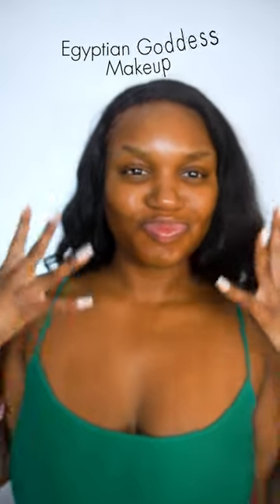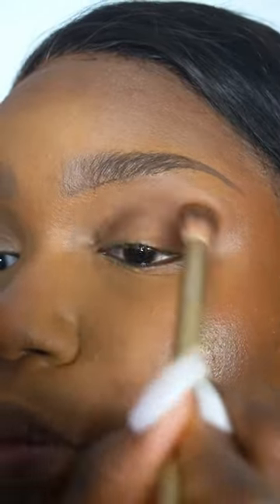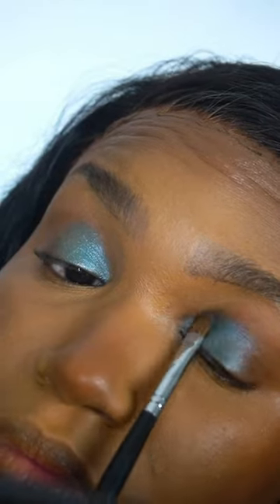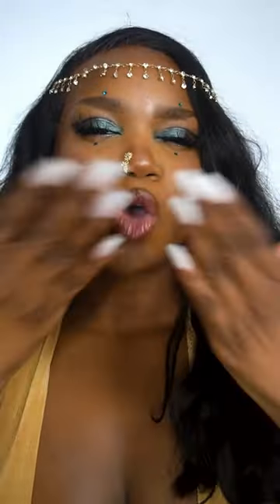Bring your Halloween look to life! Transfer-resistant products perfect for your spooky plans. 👻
Products used by @evensyaxo:
✨Body Coverage Perfector
✨Instantly Flawless Foundation
✨Powder-to-Cream Concealer
✨Hollywood Blockbuster Lips in High Budget Rose
✨Now You See It pH Lip Gloss